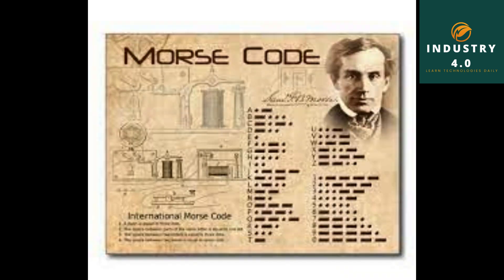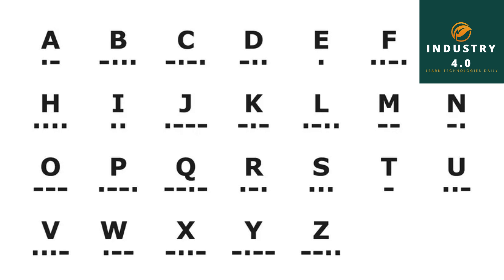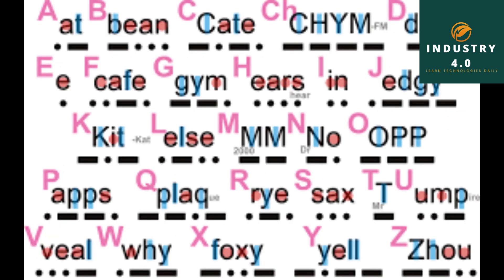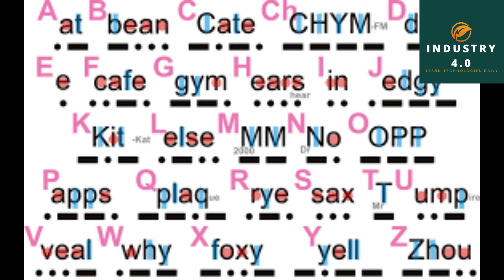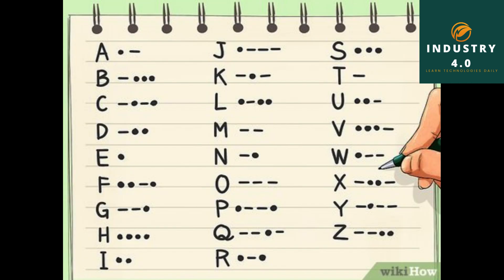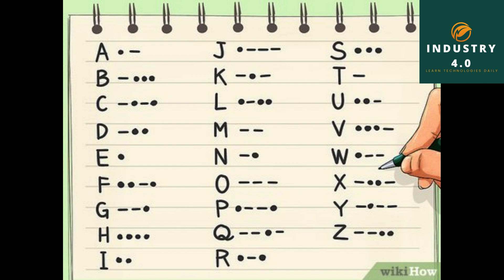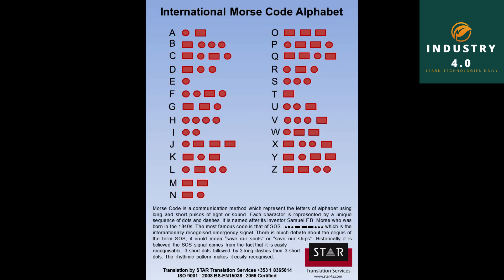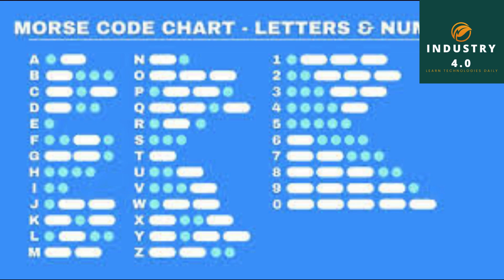Morse code to AI Based smart phones Industry 1.0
In this video, you will know about the Morse code to AI Based smartphones Industry 1.0.

THANKS.